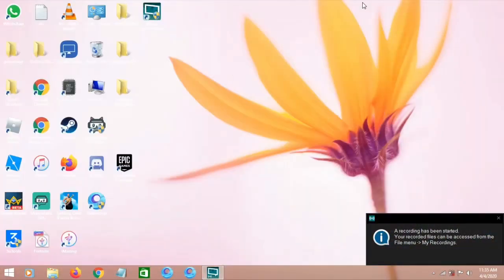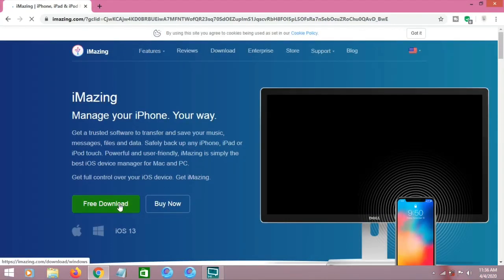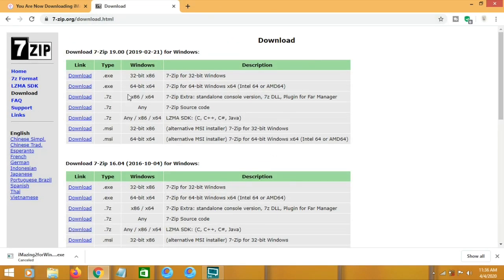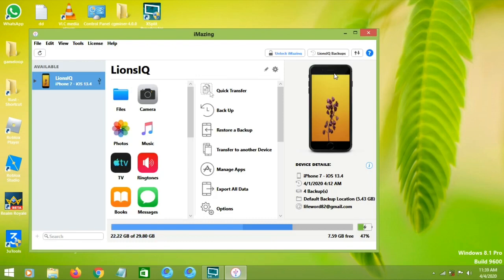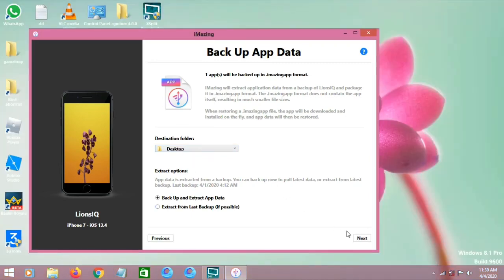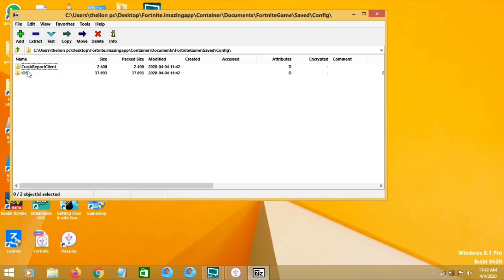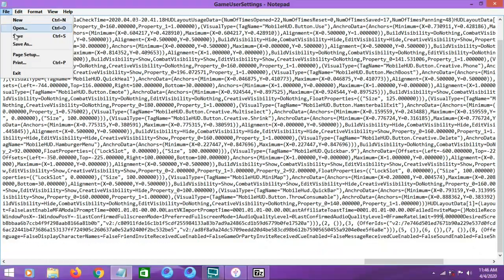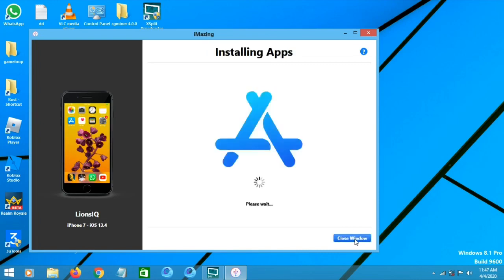Fortnite Mobile 60fps Glitch Permanently 120fps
Fortnite Mobile 60fps Glitch Permanently
I will teach you to get permanent 60fps or 120fps.
Code: LIONSIQ. 3 People Using My Code.
Comment Your Epic And Use My Code To Win A Skin.